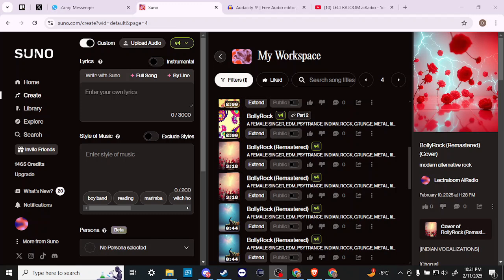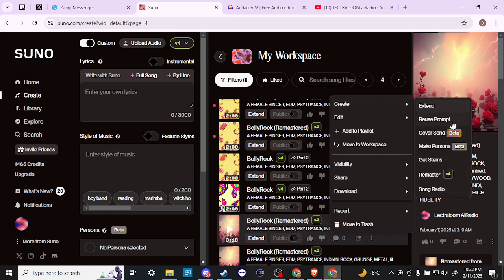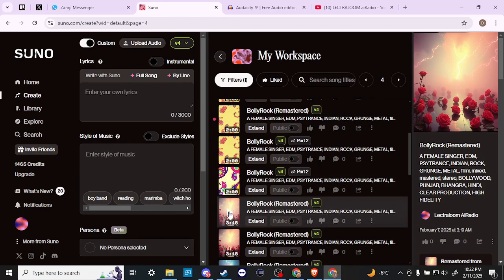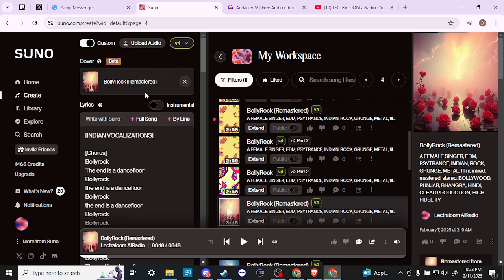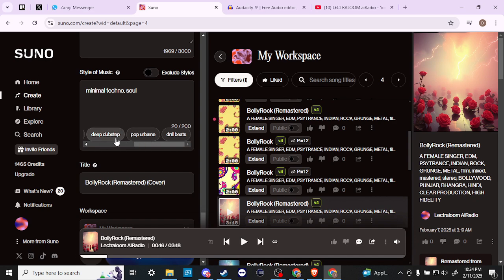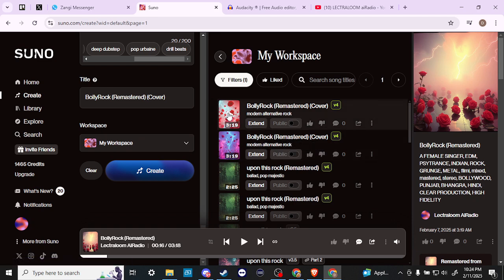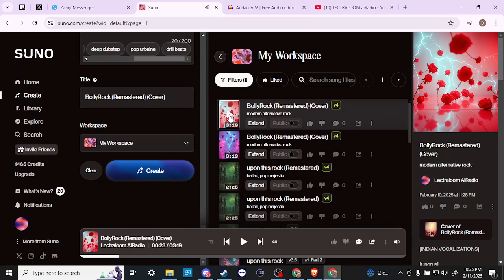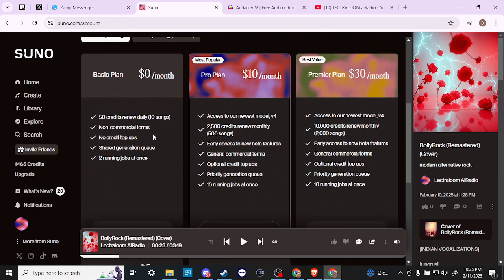How To Remix A Song In Suno AI - Full Guide (2025)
Learn how to remix a song in Suno AI with this step-by-step guide, covering customization options, voice changes, and creative editing tips.